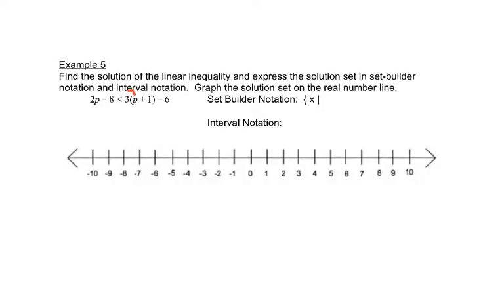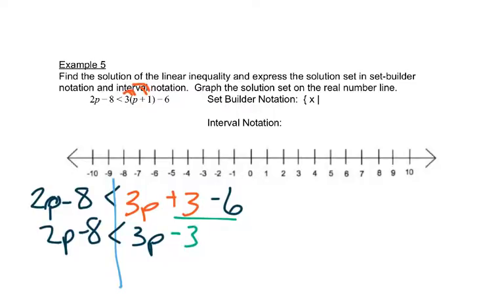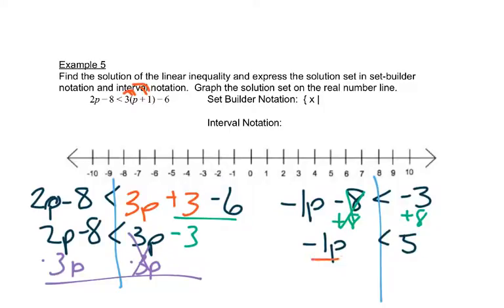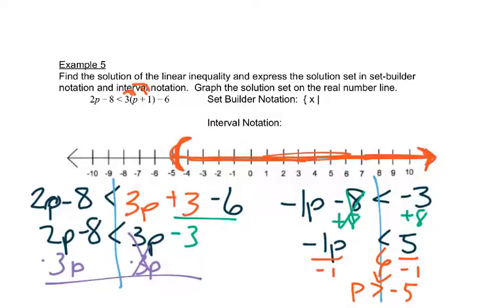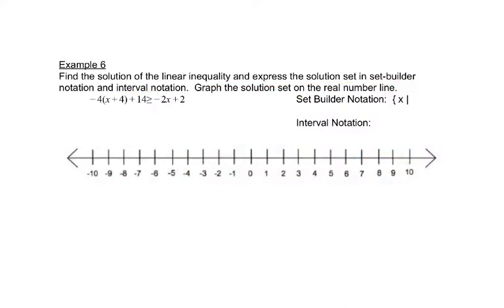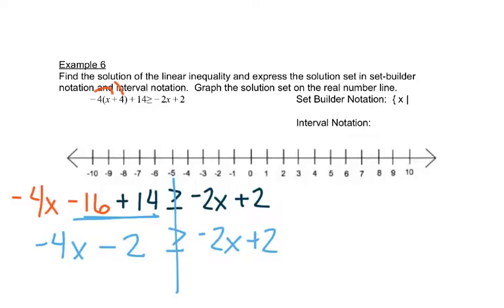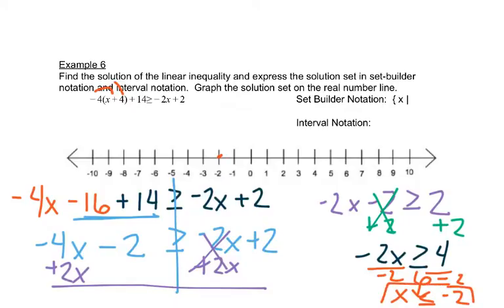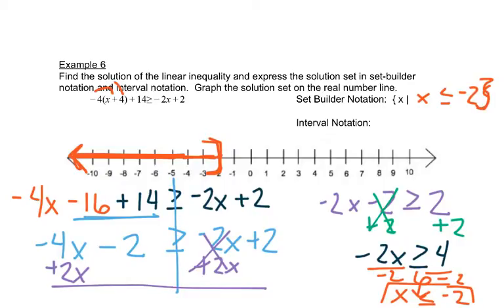7.4 Linear Inequalities Video #2